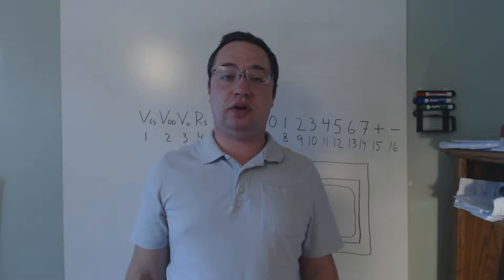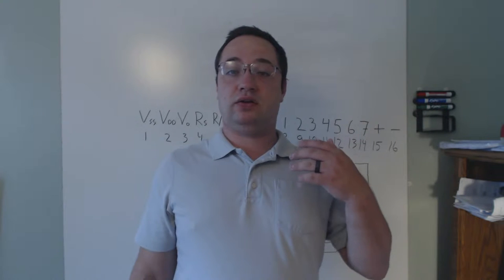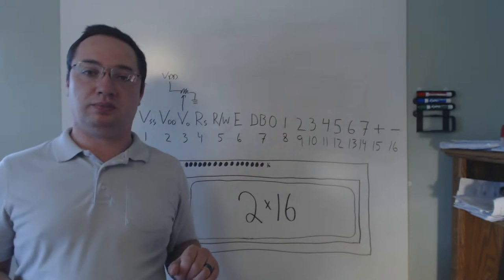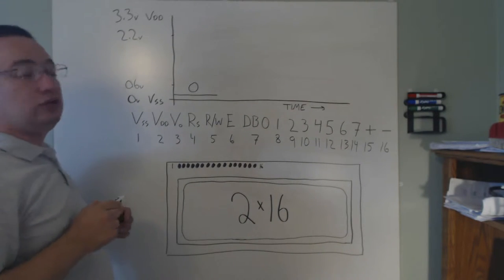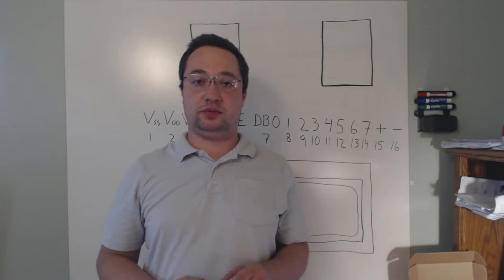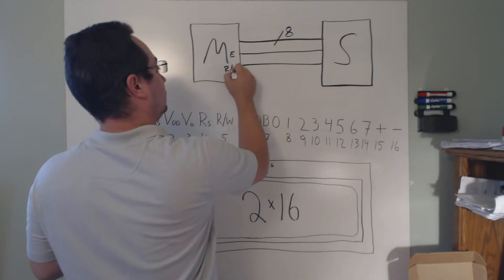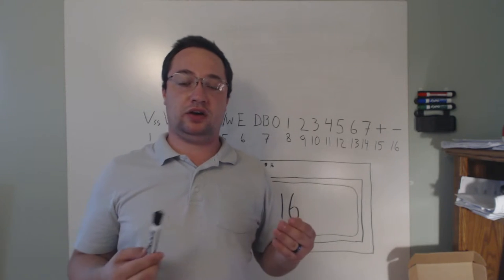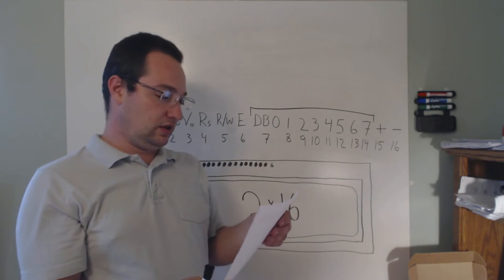eapbg #14 LCDs and Introduction to Parallel Bus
An introduction to LCDs and parallel bus.